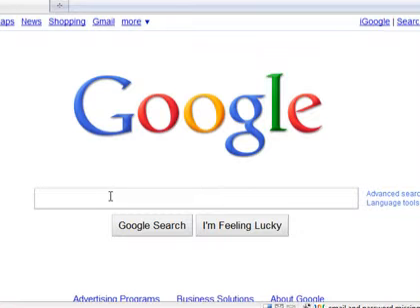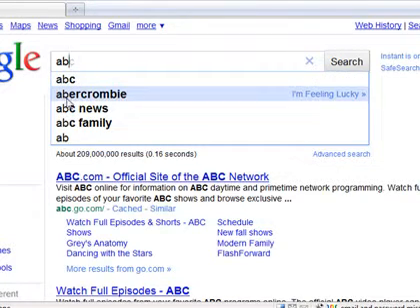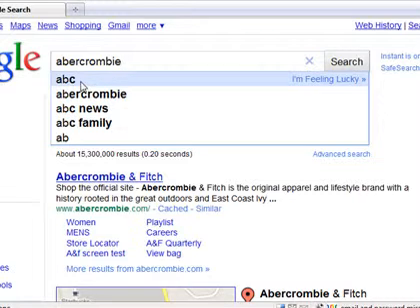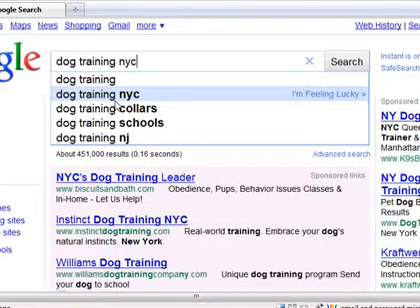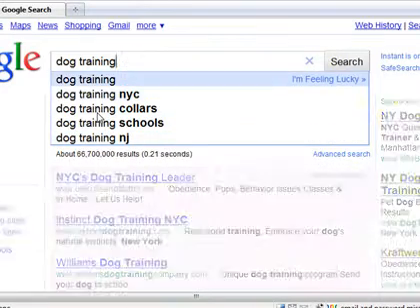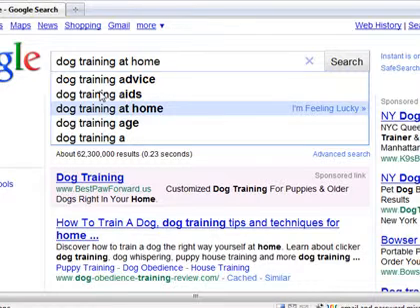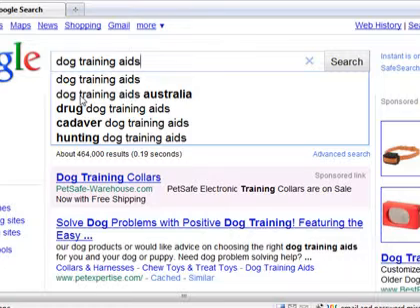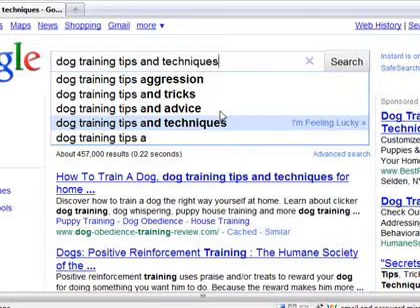Using Google Instant Search To Find Great Long Tail Key Phrases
Use The New Google Feature "Instant Search" to quickly find a list of good key phrases for your niche. Write posts around the phrases or use them with your article marketing efforts.